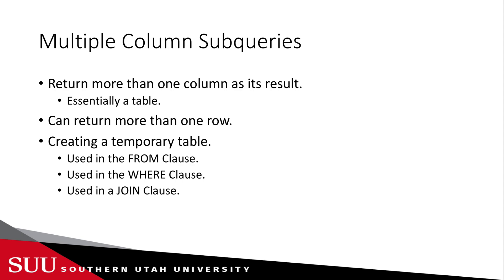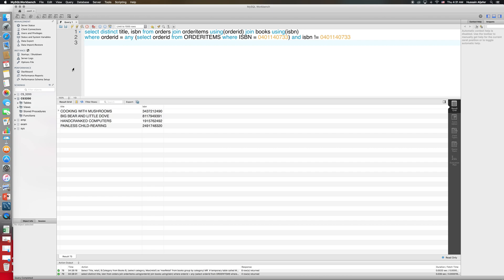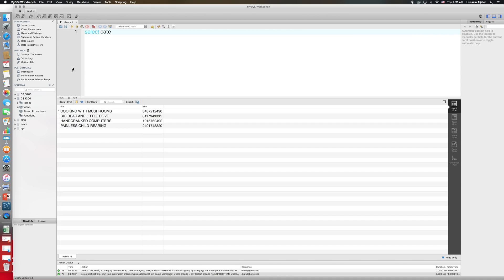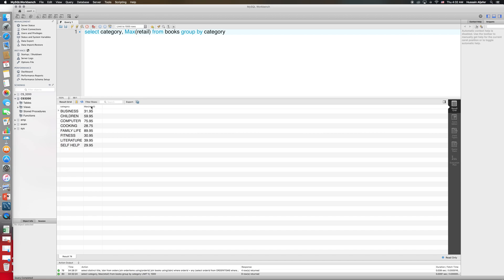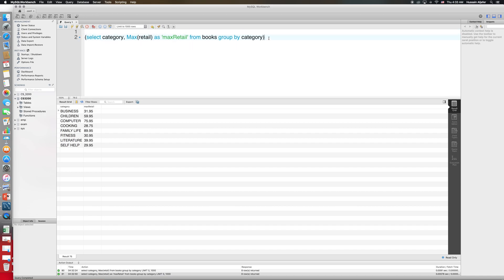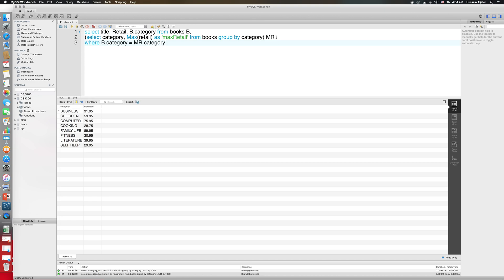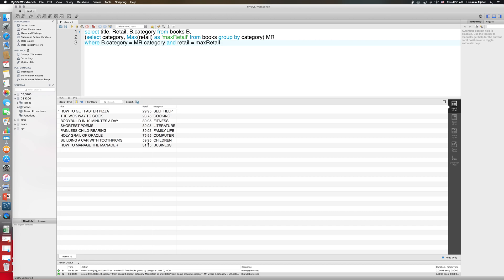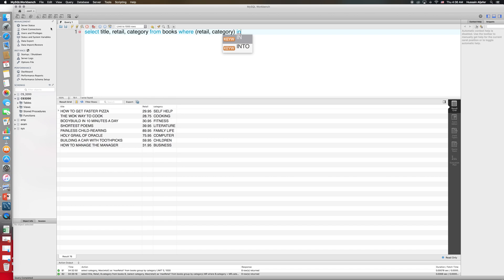Databases: Multiple Column Subquery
Dataset credits: ISM7510 WSU